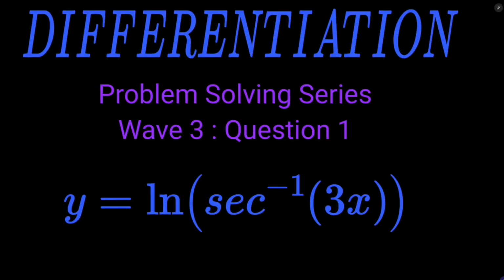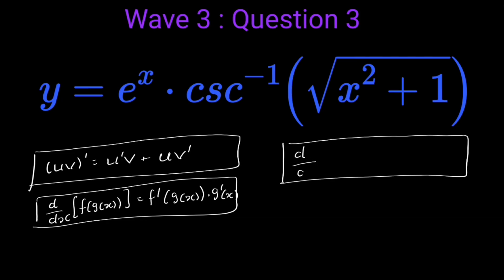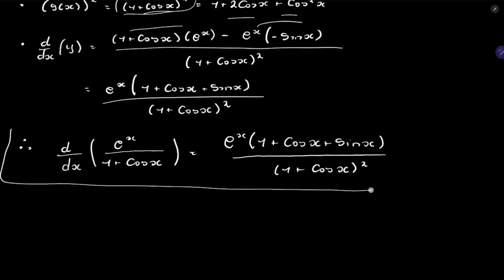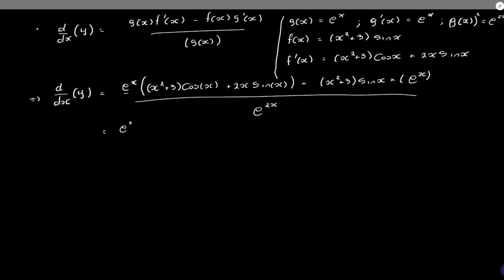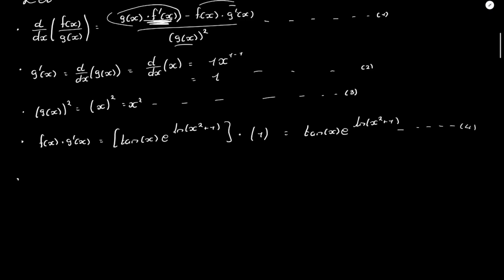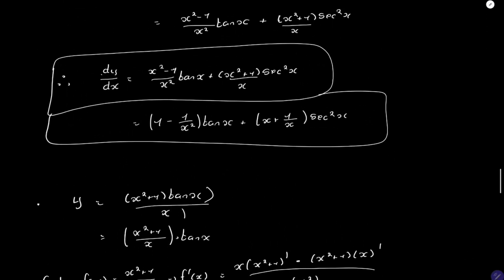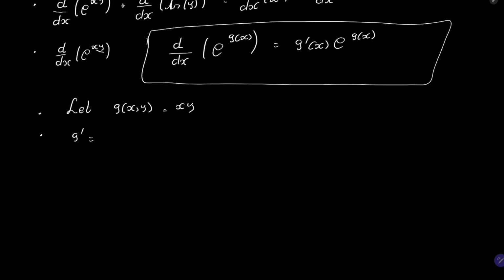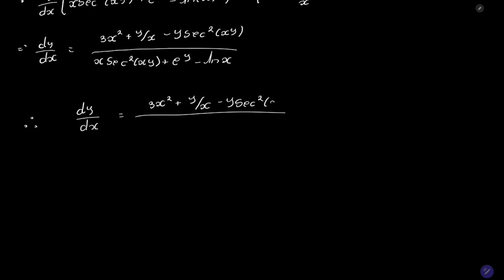🚀2.5 Hours of Advanced Differentiation Problem Solving (Calculus Masterclass) - Tough Exam Questions